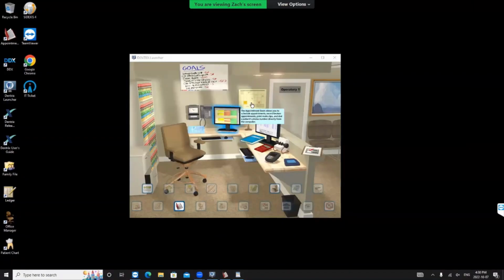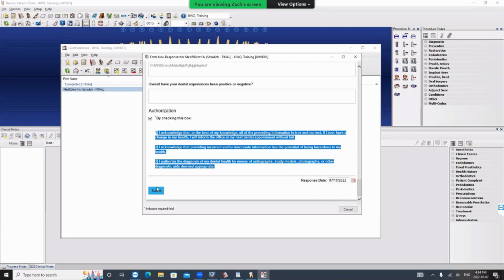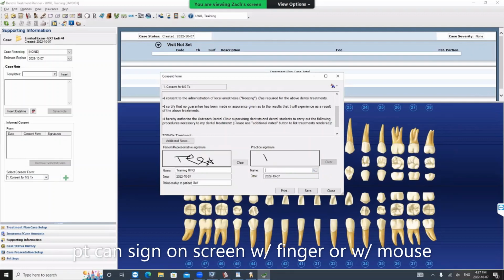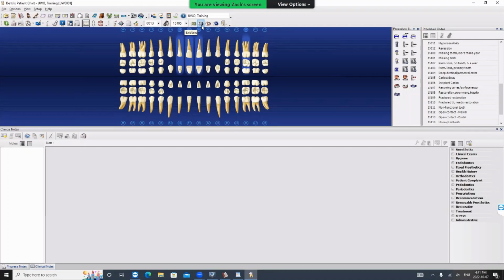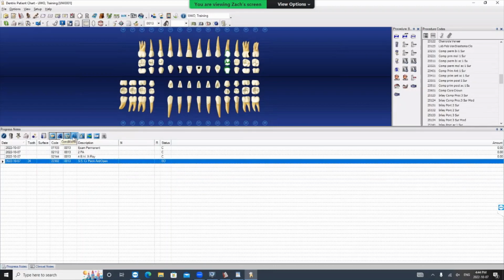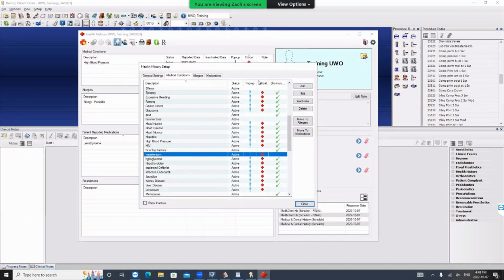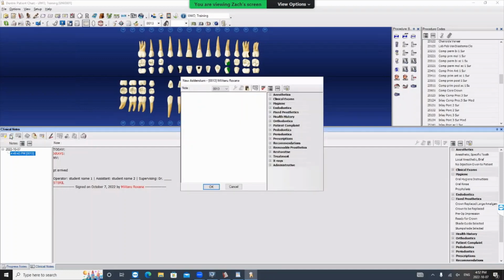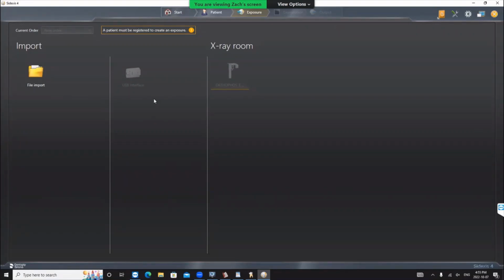Dentrix how-to at the OCCHC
A how-to video for dental students at the OCCHC.